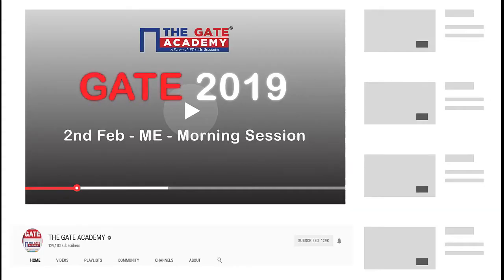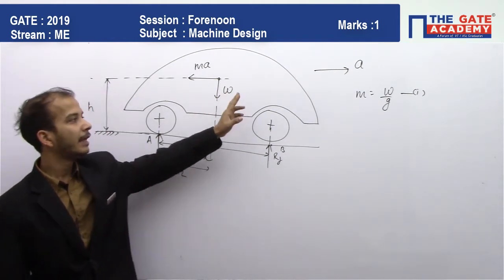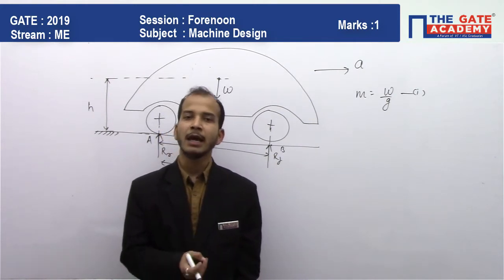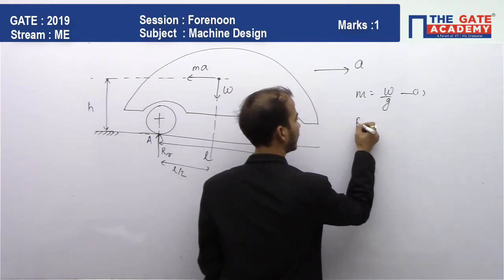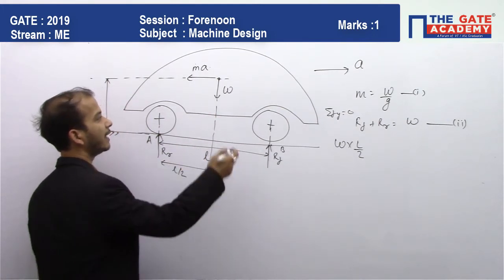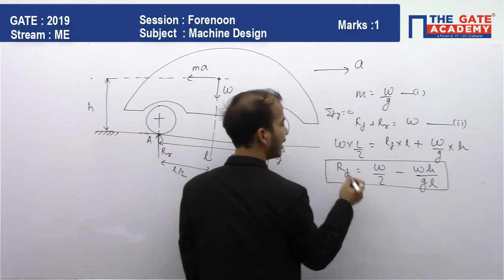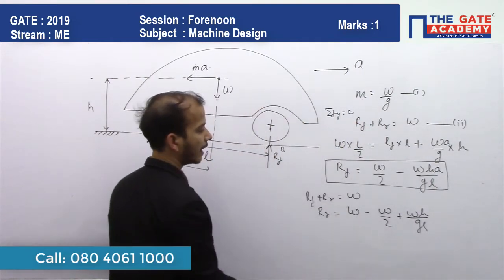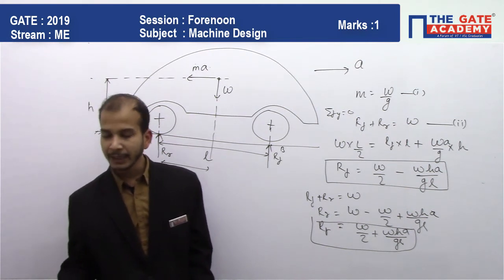GATE 2019 Answer Key - Paper Analysis for Mechanical Engg (Forenoon) | Machine Design - 04